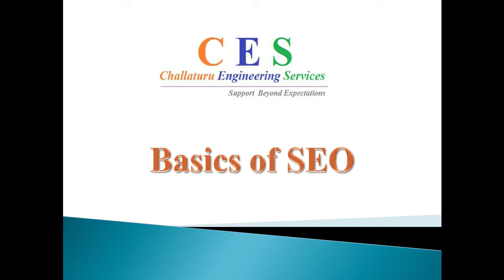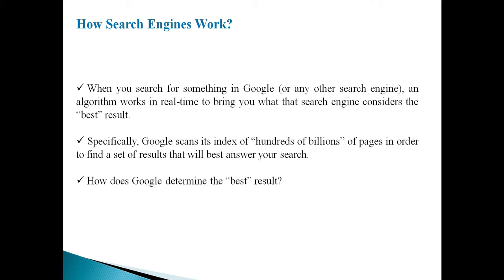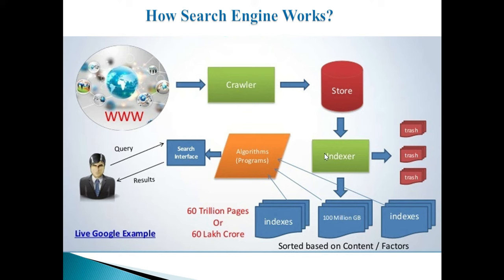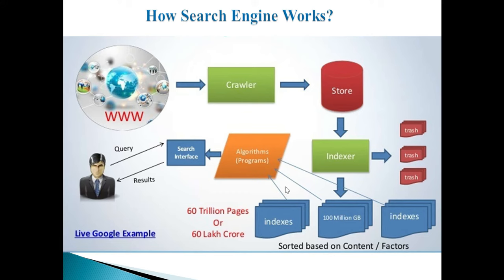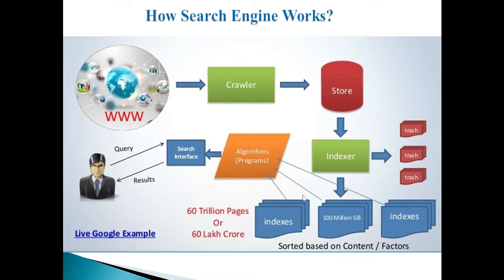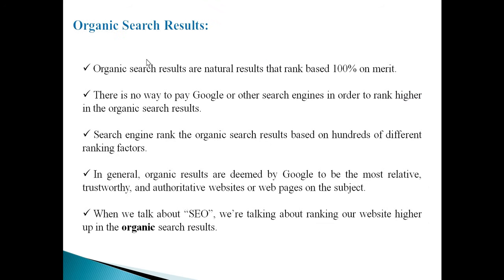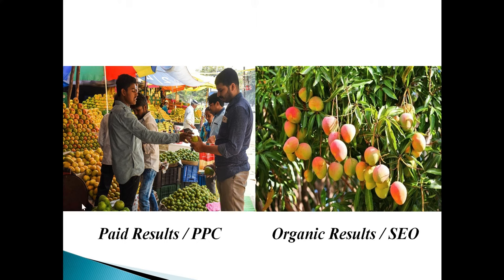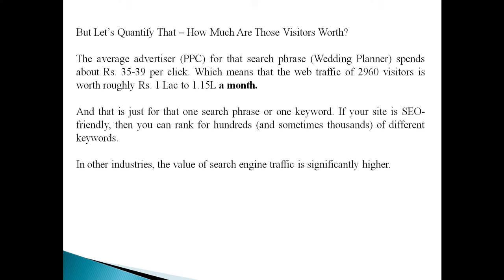Free SEO Training in Telugu - Session-1 (Introduction of SEO) | SEO Full Course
👉 ఈ SEO కోర్సు మీ వెబ్‌సైట్ లేదా బ్లాగ్‌ను Googleలో ర్యాంక్ చేయడంలో సహాయపడుతుంది. 🚀

Free  SEO Training in Telugu

📌 ఇందులో మీరు నేర్చుకునే అంశాలు:
✅ SEO Training in Telugu – పూర్తిగా ప్రాక్టికల్ ట్రైనింగ్!
✅ SEO Full Course in Telugu – SEO బేసిక్స్ నుండి అడ్వాన్స్డ్ వరకు
✅ Google SEO Training in Telugu – వెబ్‌సైట్ Google మొదటి పేజీలో ఎలా ర్యాంక్ చేయాలి
✅ SEO Training for Bloggers Telugu – బ్లాగ్ ట్రాఫిక్ పెంచుకోవడానికి SEO టెక్నిక్స్
✅ SEO Course for Freelancers Telugu – SEO నేర్చుకొని డిజిటల్ మార్కెటింగ్ కెరీర్ ప్రారంభించండి!

📢 ఈ SEO ట్రైనింగ్ పూర్తిగా ఉచితం (Free SEO Course in Telugu) 🎯 ఇప్పుడే చూడండి & SEO మాస్టర్ అవ్వండి!